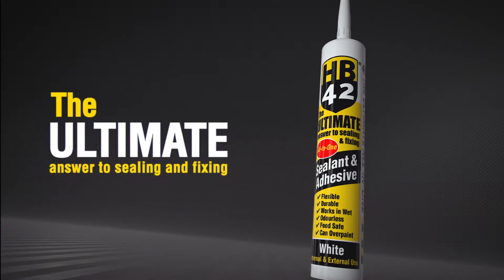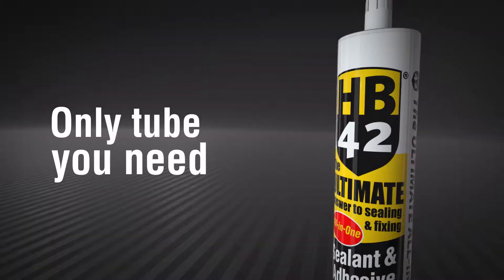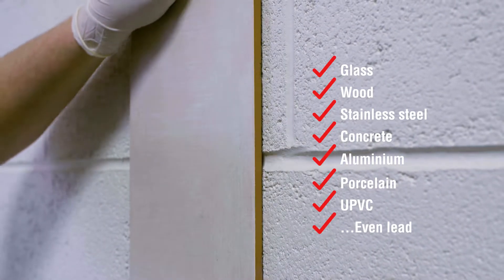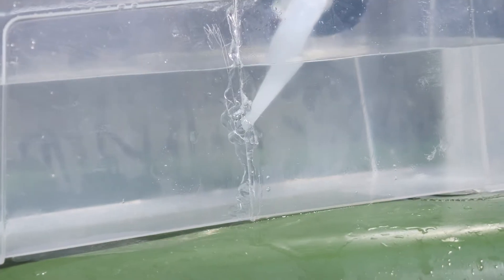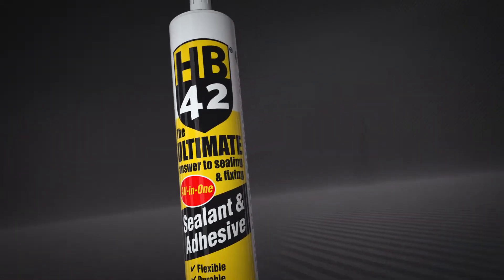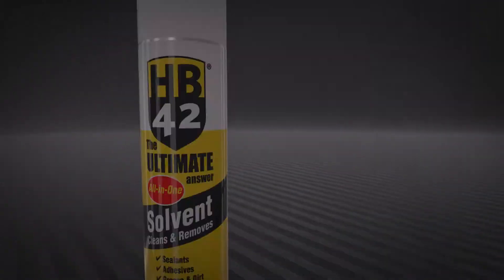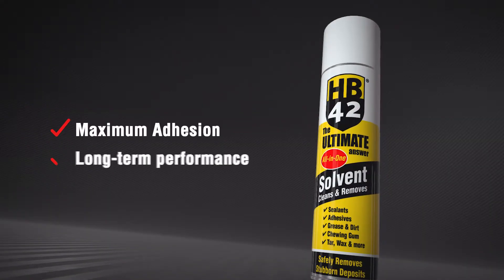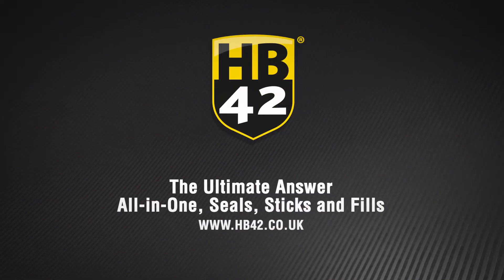Hilton Banks | Product Promotional Film (incl. 3D and GFX)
See more of our Product Videos on our brand new

Product Videos are a great way of showing your latest products to your consumers, whilst also saving time and money!